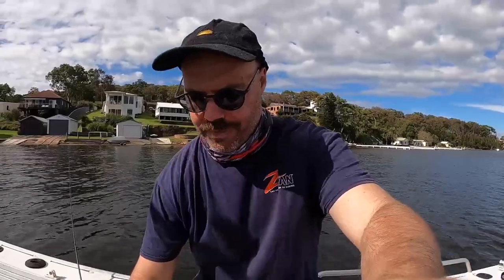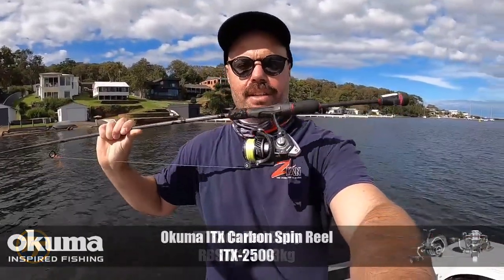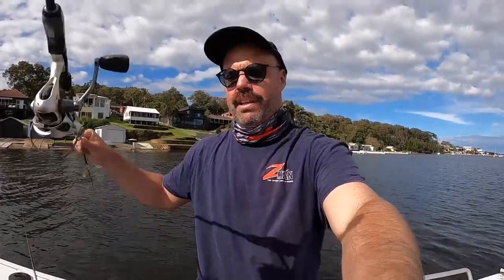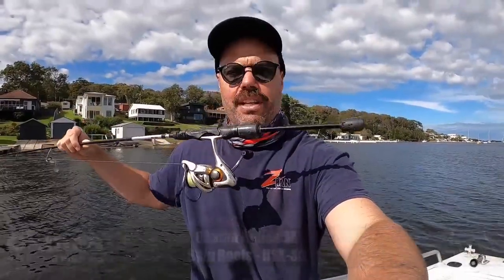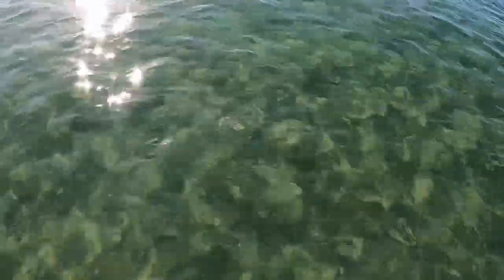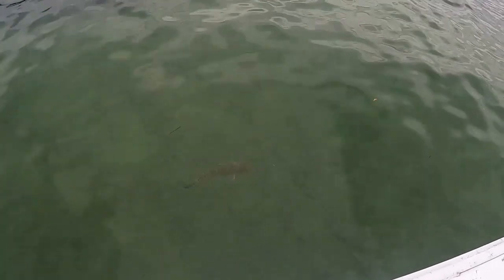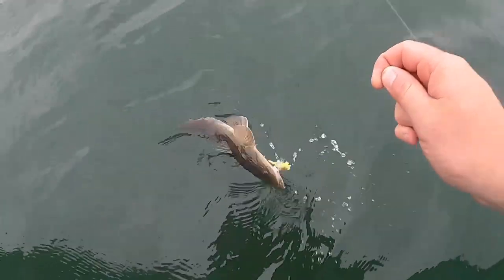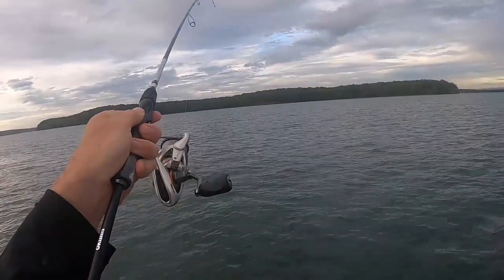Gearing up for Flathead on Soft Plastics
Daniel Hutchinson runs us through his setups for targeting flathead on soft plastics, before sharing a few of his recent flathead captures. Fish on!

Gearing Up:
TT Rods Red Belly Spin Rods - RBS701L 7' 1-3kg
Okuma ITX Carbon Spin Reels - ITX-2500

Okuma Helios SX Spin Rods - HSX-S-702ML 7' 2-4kg
Okuma Helios SX Spin Reels - HSX-30

TT Lures HeadlockZ, Big EyeZ & DemonZ Jigheads
ZMan 2.5" GrubZ
ZMan 4" StreakZ Curly TailZ
ZMan 4" SwimmerZ